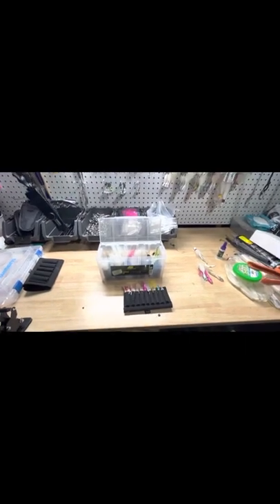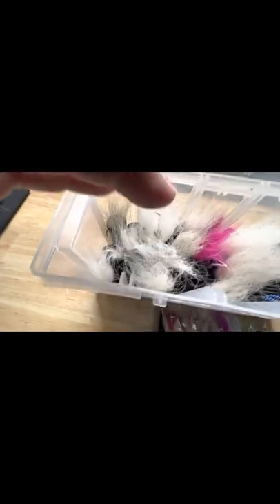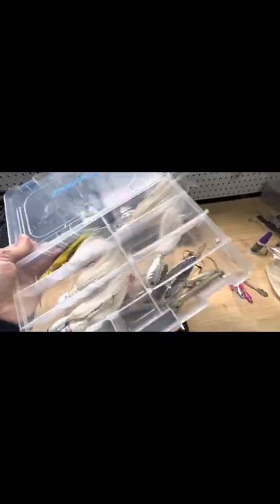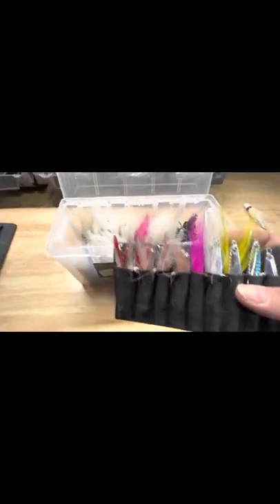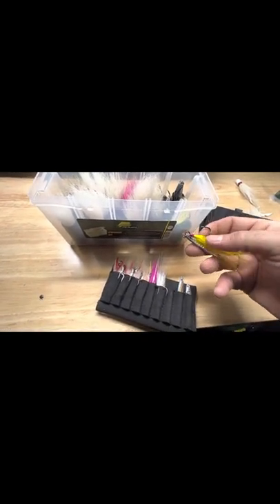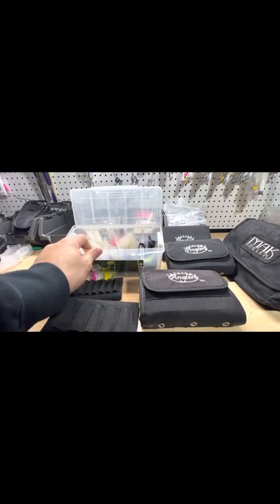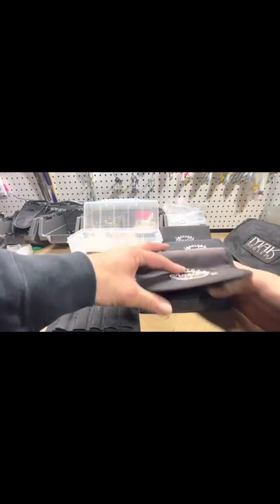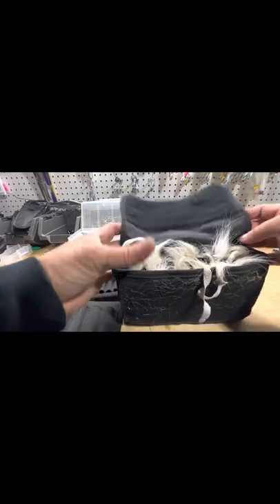Bucktail jig and metal/tins tackle storage ideas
A few ways I like to store bucktail jigs, metals and tins for the garage, truck, surf belt and kayak .